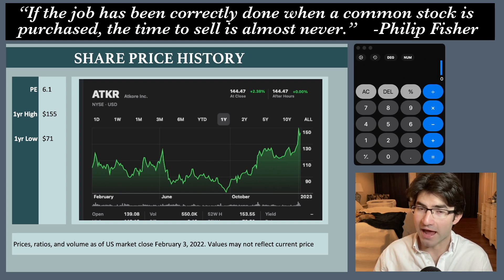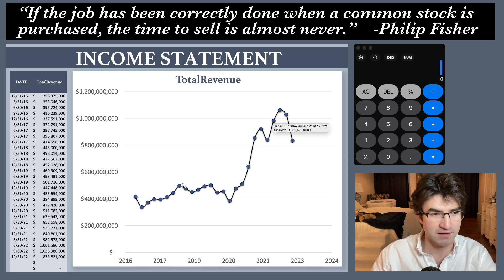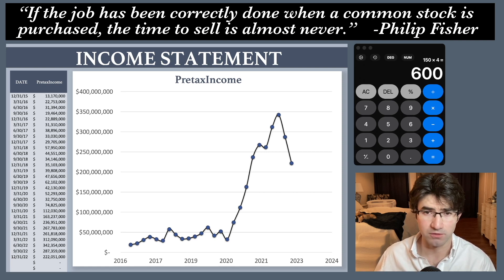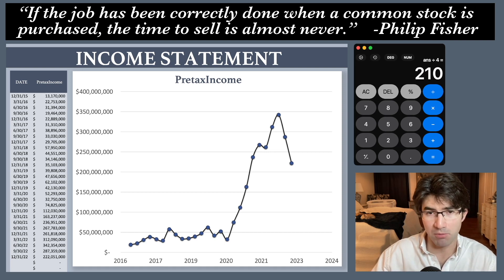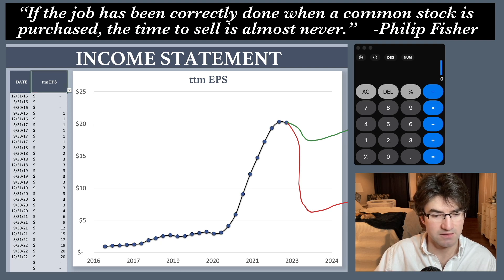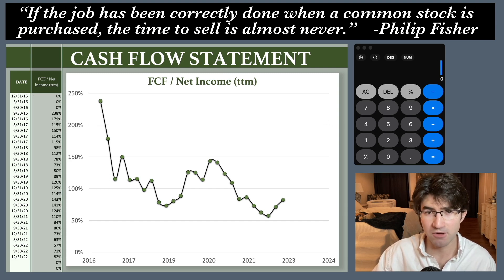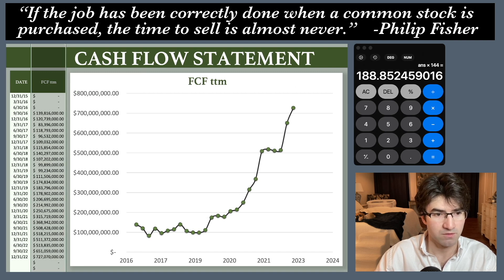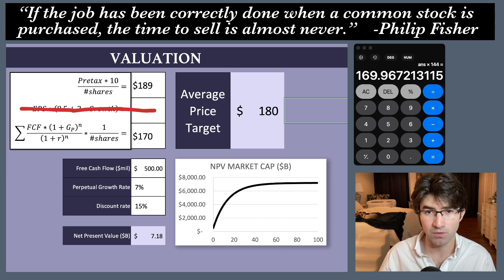Atkore Update after HUGE Movement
In this video we take another look at Atkore after the stock has climbed 75% from the previous video.

This channel aims to teach investment principles and familiarize the viewer with basic financial data. By doing this, we hope to give those who have other full time jobs not related to investing and money management the tools needed to succeed in investing even on a part-time basis.